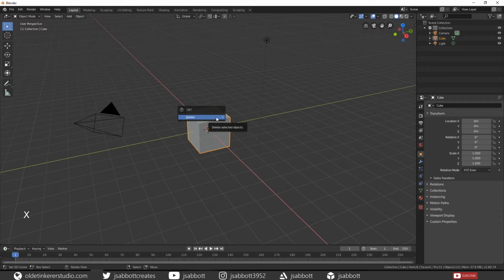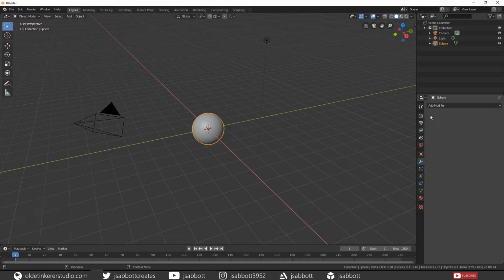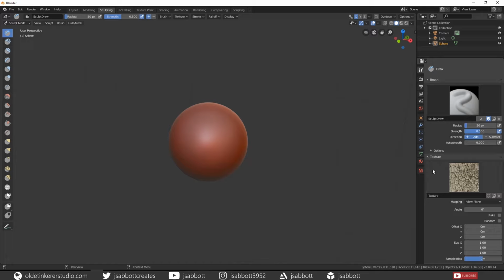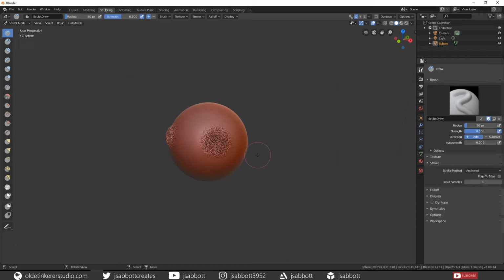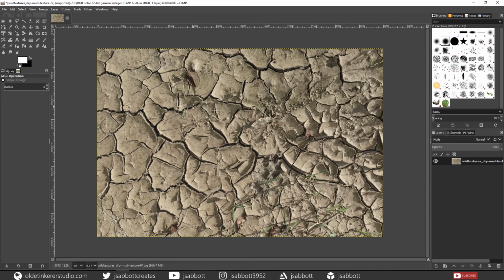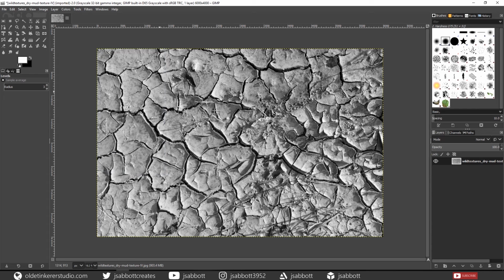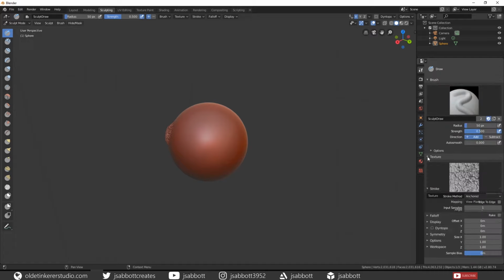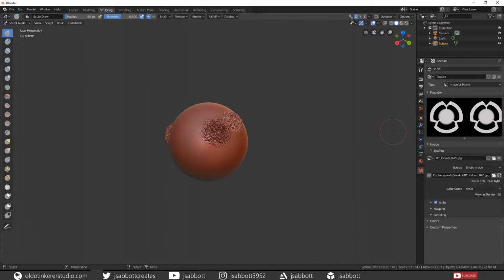[SEE UPDATED TUTORIAL] How to sculpt with textures in Blender [2.8]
Welcome to another Blender 2.8 sculpting and retopology tutorial. In this tutorial we will be learning how to sculpt with textures in Blender.